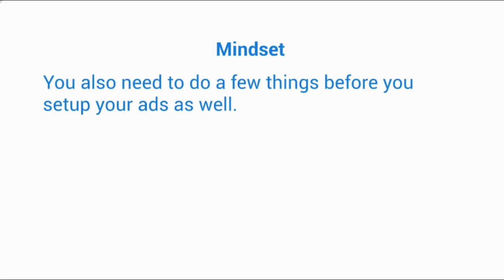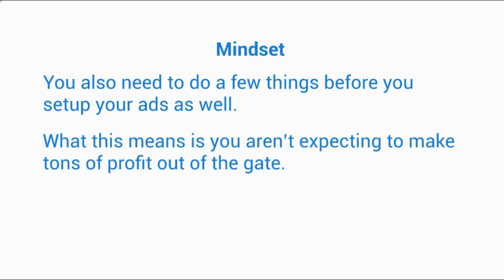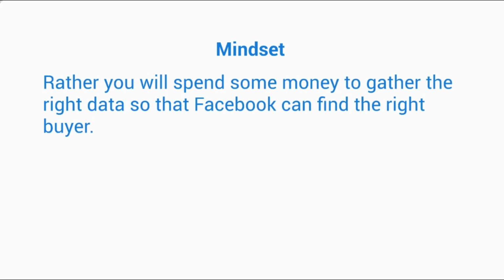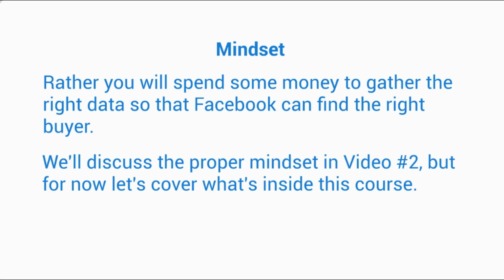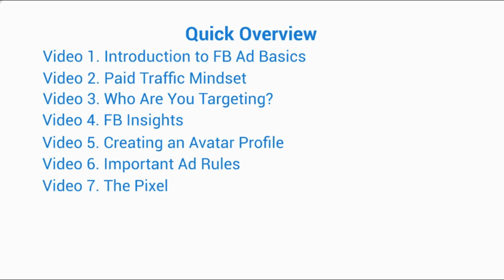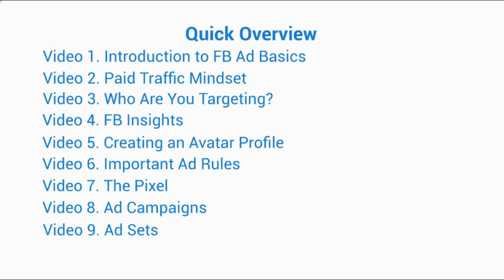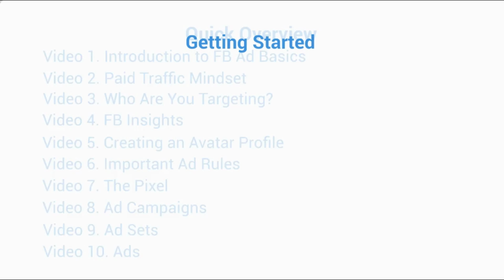Learn all about Facebook ads and make money | part-1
Hi,

This video is about how to make money online and learning all about Facebook ads by using just a mobile phone or laptop or desktop. Many people want to make money online by learning all about Facebook ads. This video is about Facebook ads and making money.

And, this video is for those who are interested in making money online and learning all about Facebook ads.

You can find here how to make money online by Facebook ads in the very simplest way.